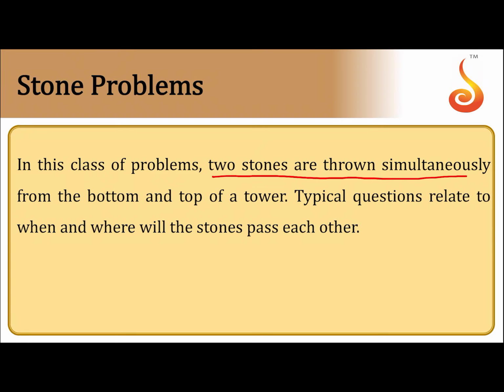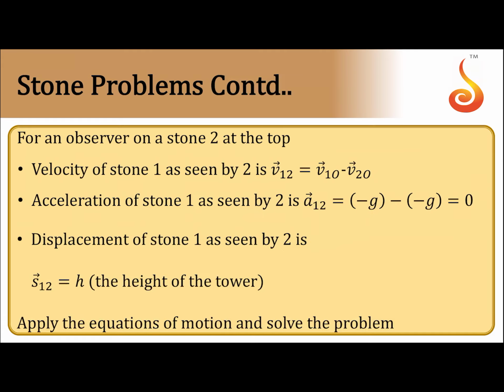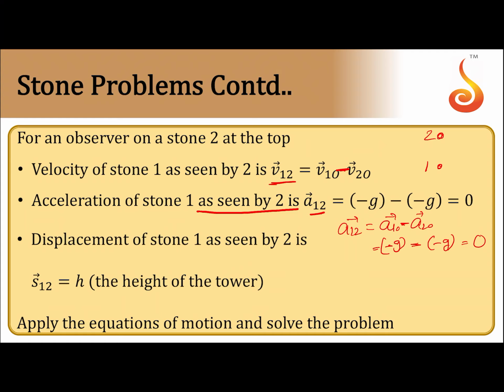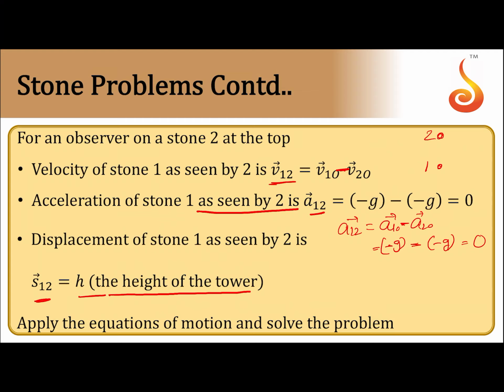PU 1 | May Batch | Physics | Motion in a Straight Line | Lecture 12 | Slide 15 | Stone Problems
Welcome to Concept Videos for PU 1 May Batch! This slide will explain Motion in a Straight Line. We will focus on Stone Problems. We are sure you will have an effective learning experience.